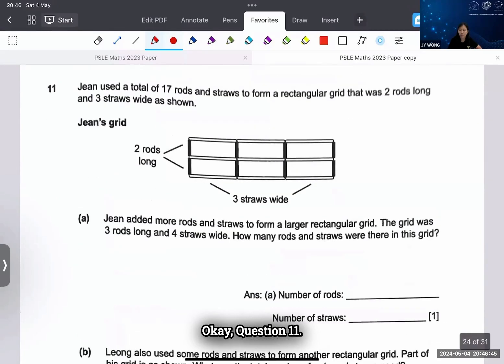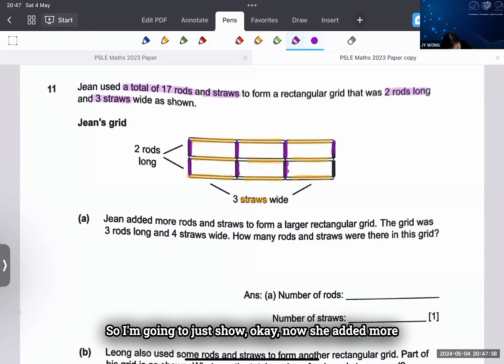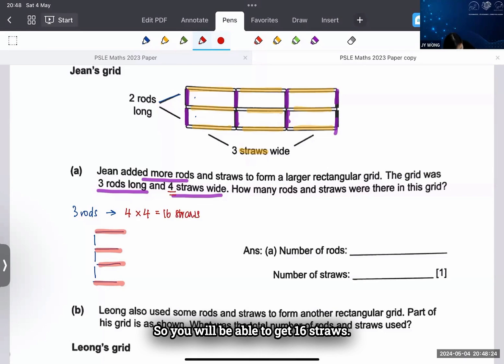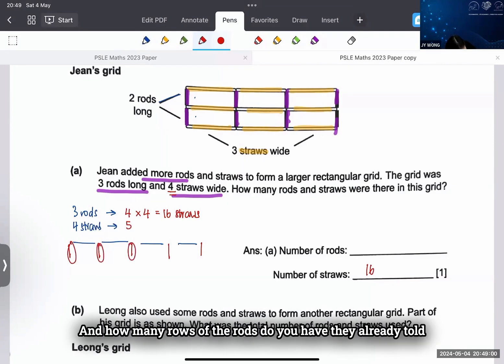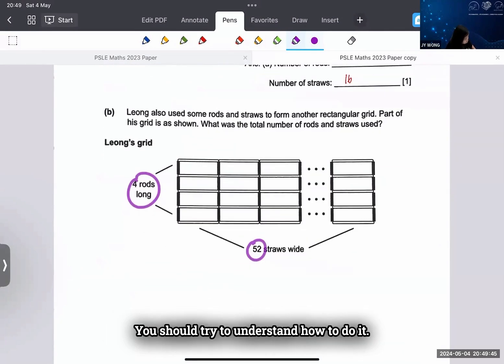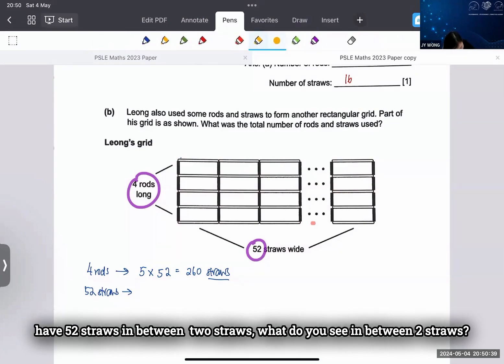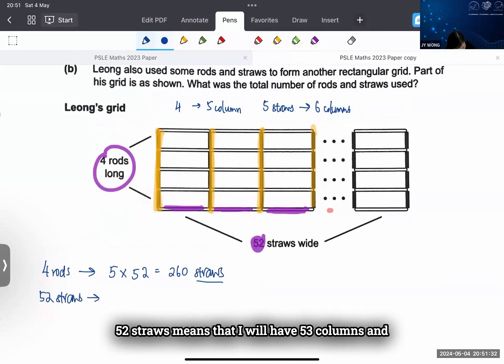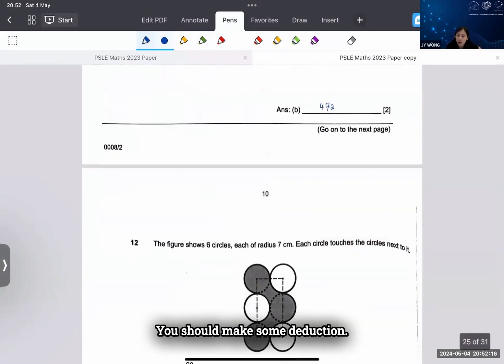Answers to PSLE Math 2023 Paper 2 Question 11 (Jean Rods and Straws Pattern Question)